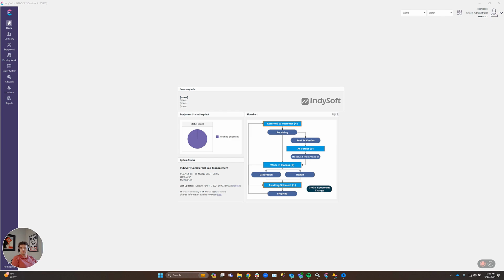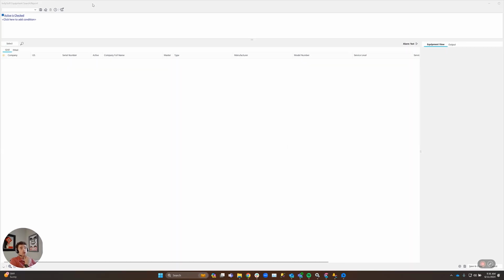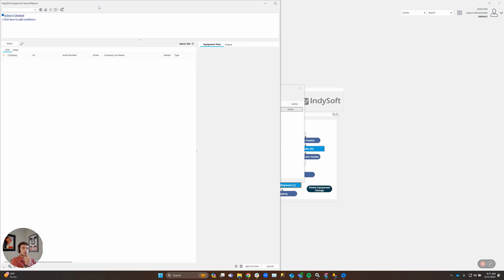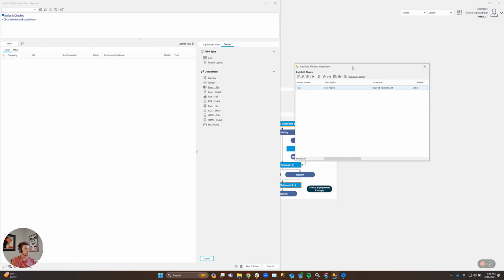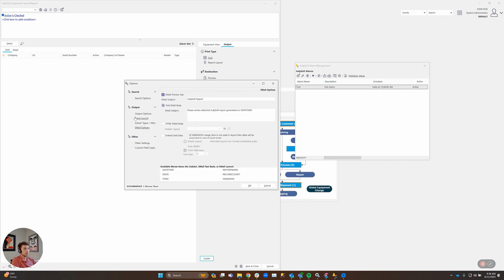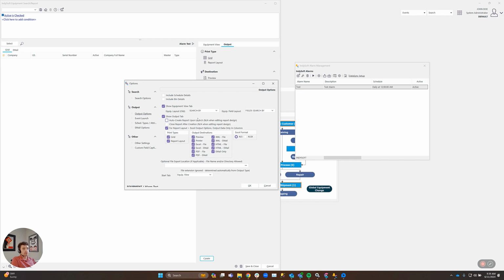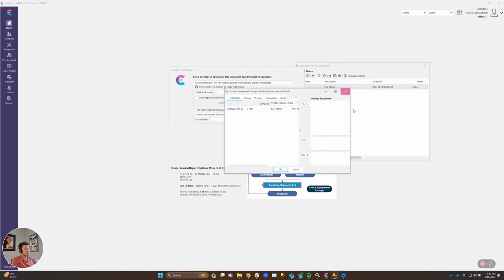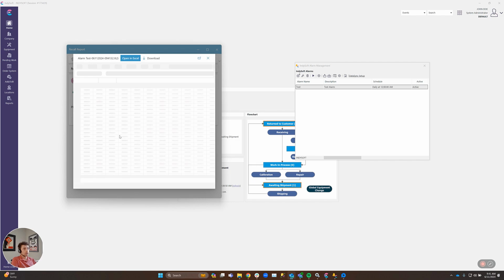Tip Tuesday - Using Equipment Search/Reports in Alarms Module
This week Levi is guiding administrators through using the Equipment/Search reports in the Alarms Module. Learn how to launch the Alarms Manager, configure alarm test reports, and set up email distributions with customized report settings. Watch Now!